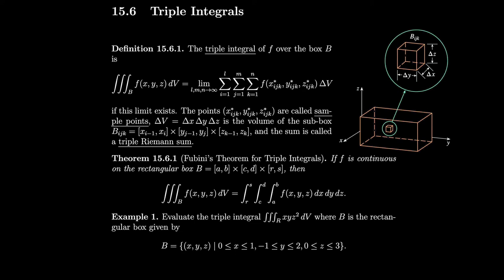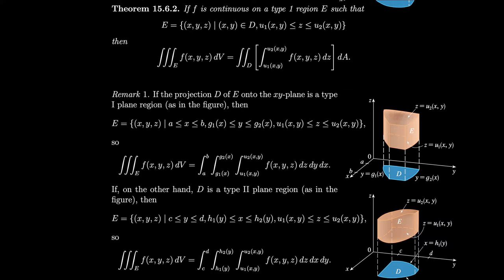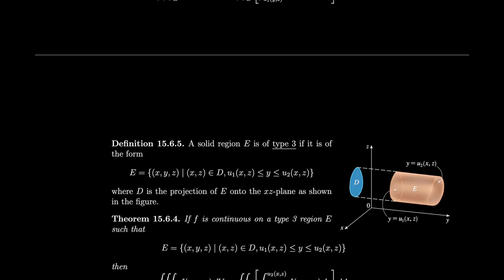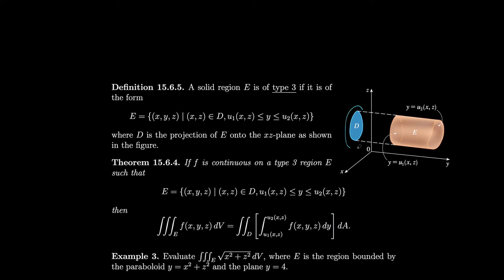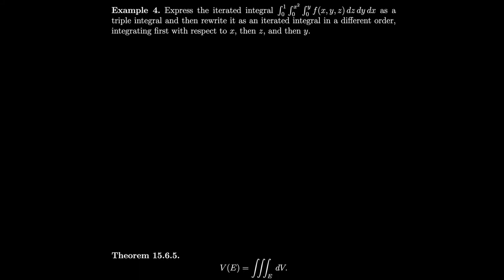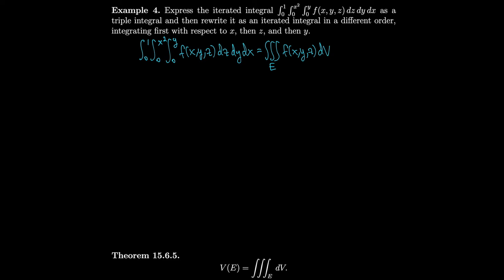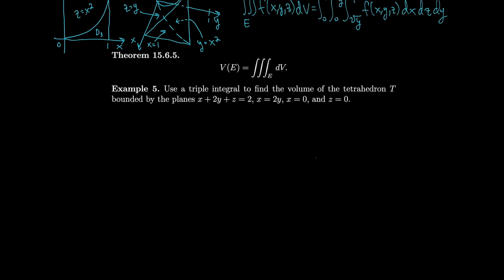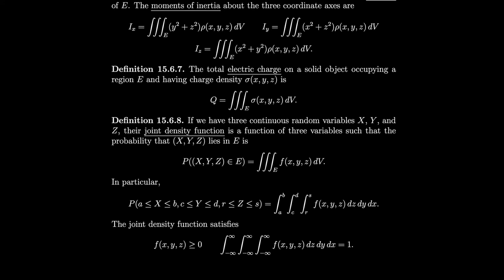Calculus 15.6 Triple Integrals